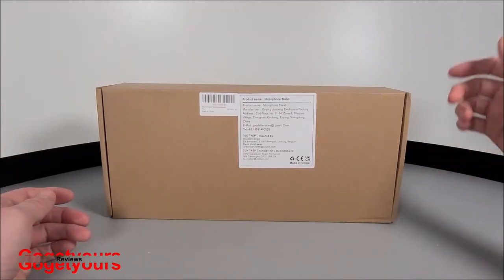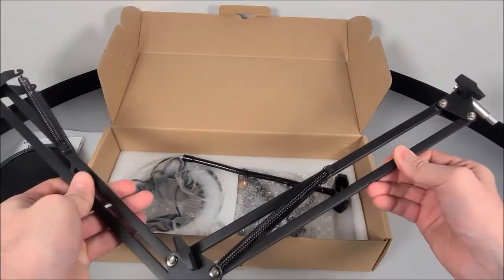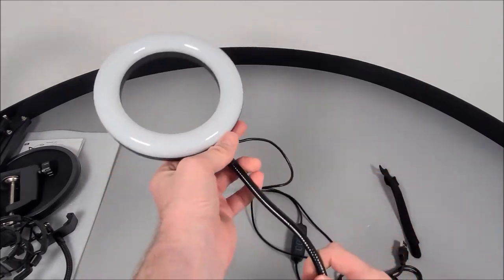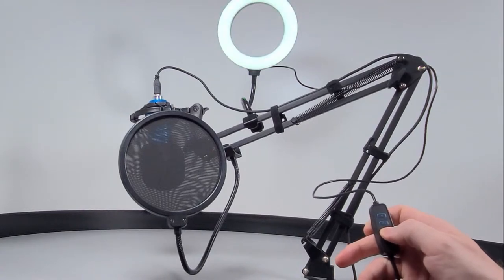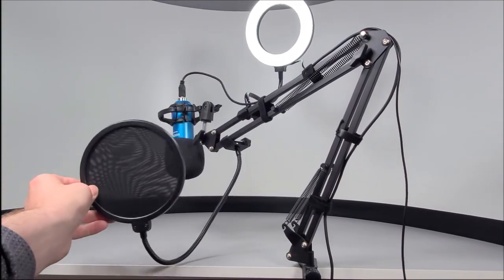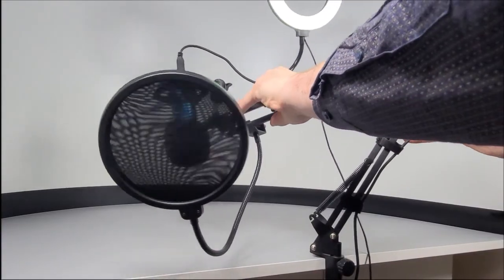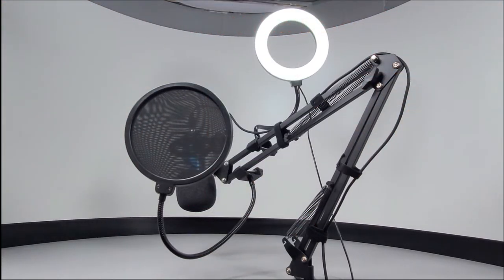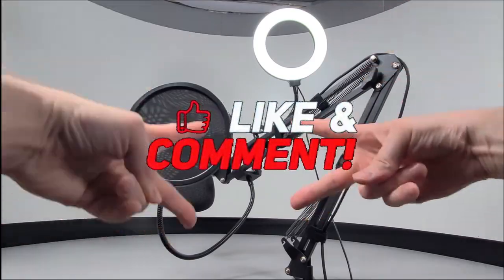Microphone Stand With LED Ring Light Review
Microphone boom arm with LED ring light unboxing & setup tutorial, this microphone kit ring light is ideal for Makeup tutorials, tiktok, instagram videos, Beauty and how to guides, but is it anygood?...check out the review
0:00 intro
0:14 Unboxing
0:57 Setup
1:27 Functions
2:37 Rating

Microphone Arm Stand, Adjustable Suspension Boom Scissor Mic Stand with Pop Filter, 3/8" to 5/8" Adapter, USB LED Ring light

is this the best budget studio ring light?